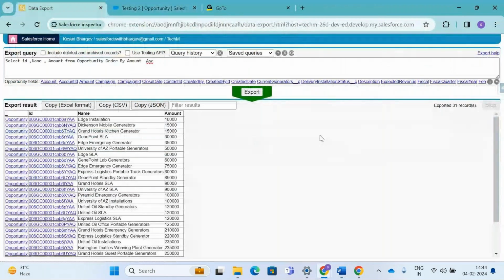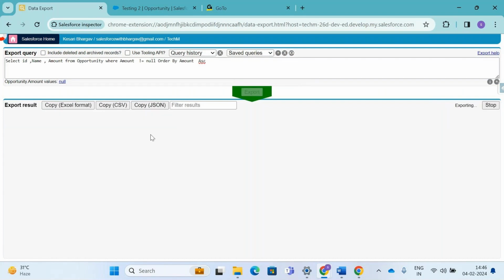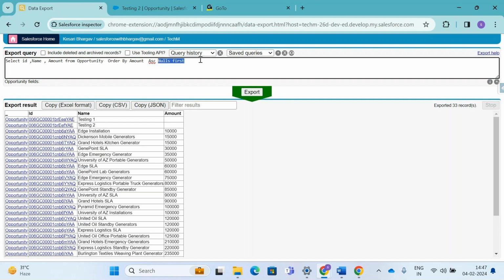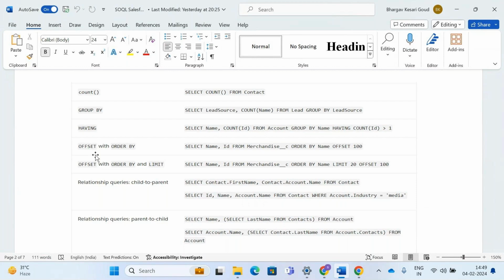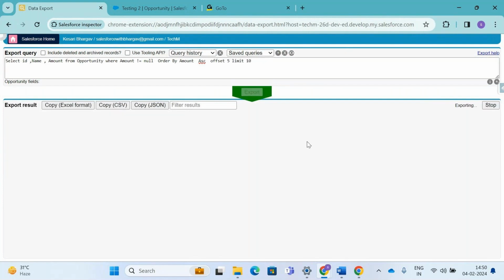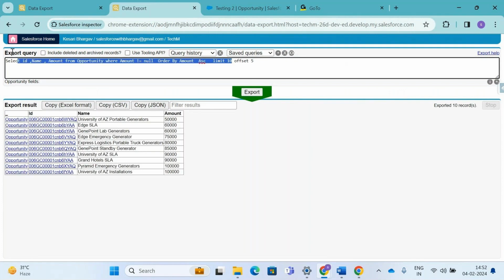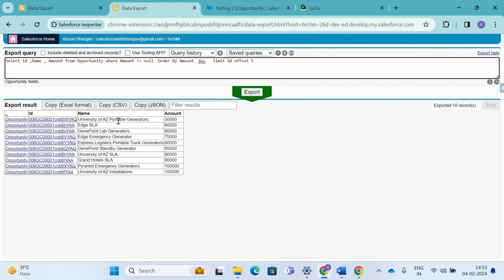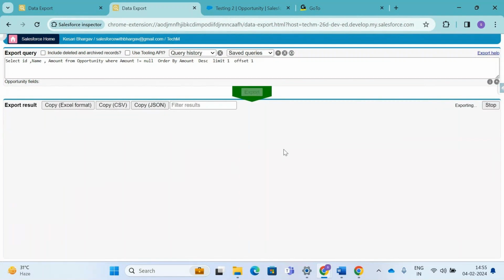"Mastering Salesforce SOQL - Part 4 | A Comprehensive Guide to Salesforce Object Query Language"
🔍 Mastering Precision Sorting in Salesforce SOQL - Part 4 Overview:

Dive deep into the intricacies of data sorting as we unravel advanced concepts in Salesforce Object Query Language (SOQL). In this session, we've mastered the art of precision sorting, giving you the tools to strategically organize your data narratives. Explore the following topics:

1️⃣ Nulls First - The Art of Strategic Placement:
Uncover the strategic placement of null values in your data sets. Learn how to leverage "Nulls First" to enhance the clarity of your results, ensuring your queries tell a more nuanced story. This technique is a game-changer in crafting insightful and strategic data narratives.

2️⃣ Nulls Last - Crafting Data Narratives with Precision:
Delve into the intricacies of "Nulls Last" and discover how it can be employed to craft data narratives with precision. Learn to strategically position null values at the end of your query results, providing a more refined and comprehensive understanding of your data sets.

3️⃣ Offset Dynamics - Redefining Query Precision:
Explore the dynamic world of offset in Salesforce SOQL. Understand how to redefine query precision by offsetting your results, enabling you to skip a specified number of records and access the information that matters most. This technique adds a layer of flexibility to your queries, allowing for more tailored data retrieval.